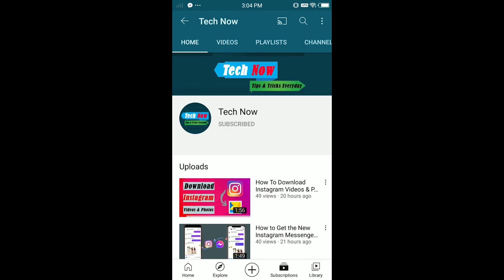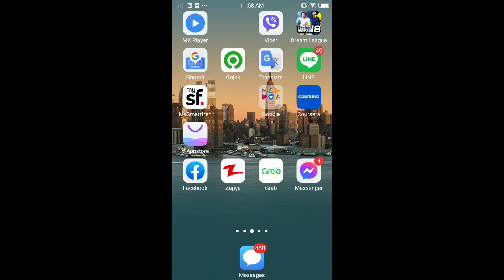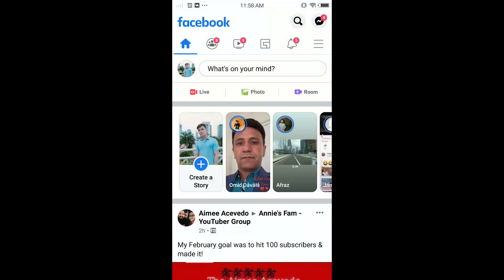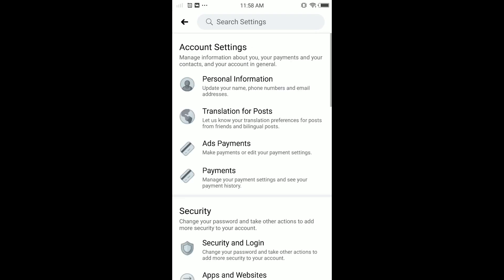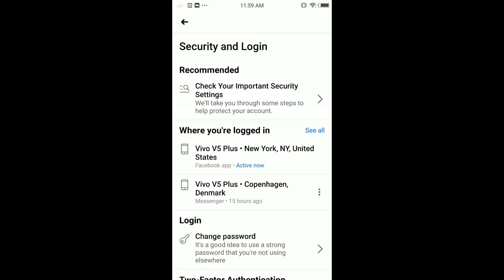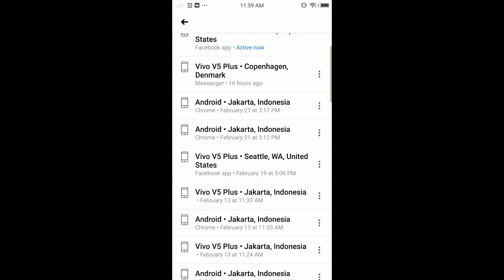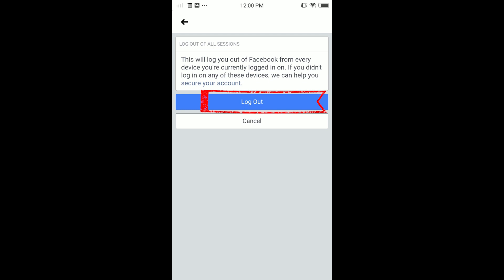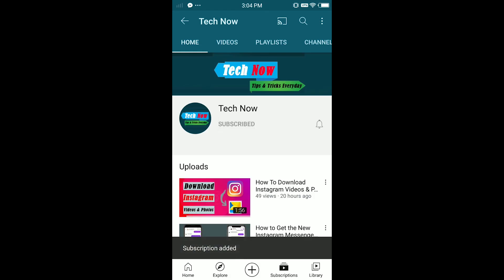How to Log Out of Facebook from All Devices in once